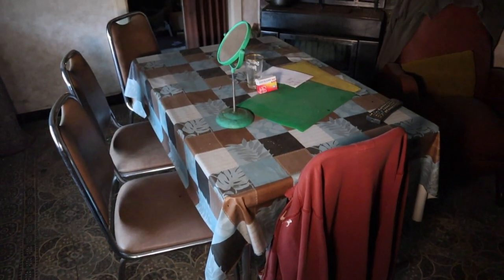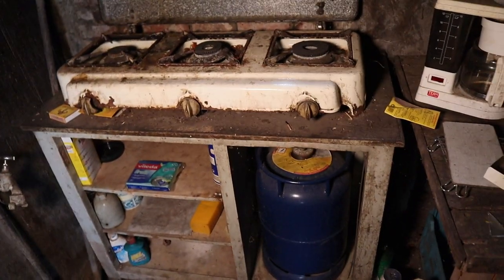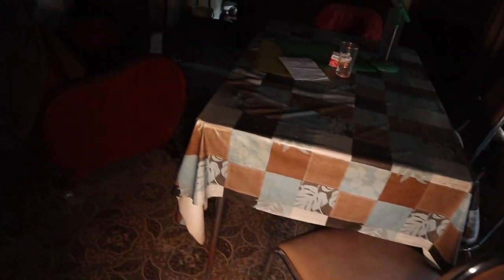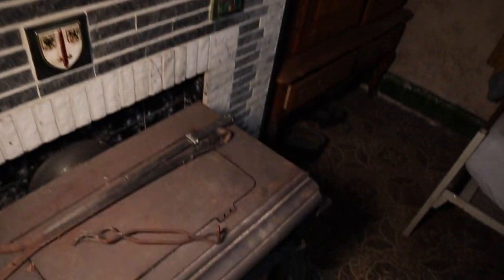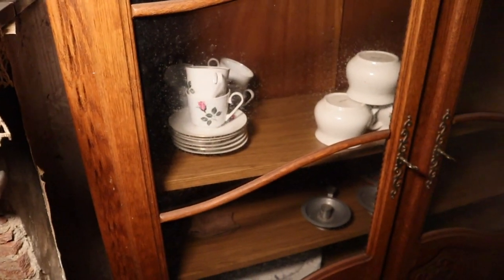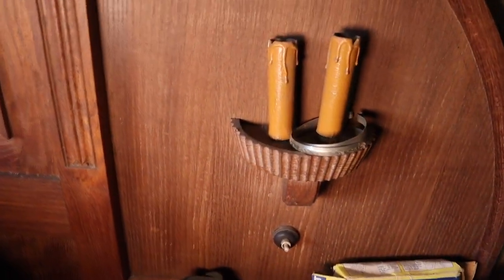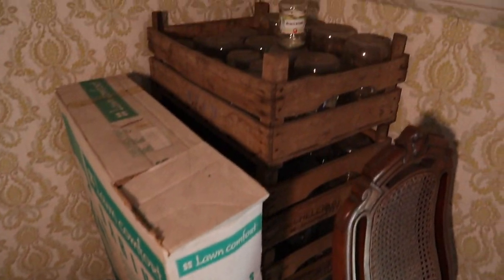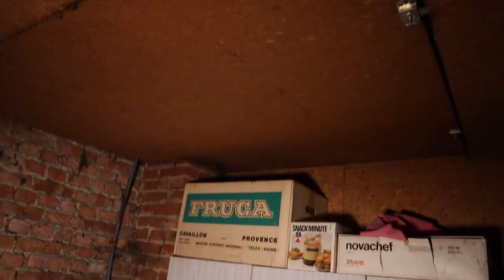Remote And Forgotten | He DIED In This ABANDONED HOUSE And Left It FROZEN IN TIME Since 2014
In this episode, we explore this remote home of a man who died of old age and has been left untouched since 2014. Unfortunately, further information could not be found there but once inside you literally turn back in time to the past!

00:00 B Rolls
00:15 Intro
00:49 Intro Trailer
01:10 Exploring the main floor
10:48 Exploring the first floor
15:43 Outro
16:47 B Rolls
16:58 End titles